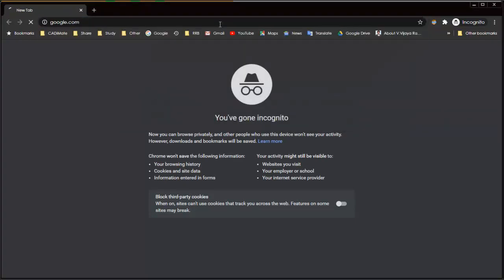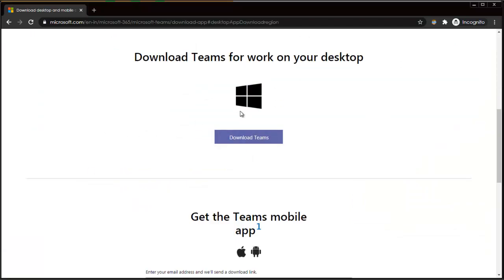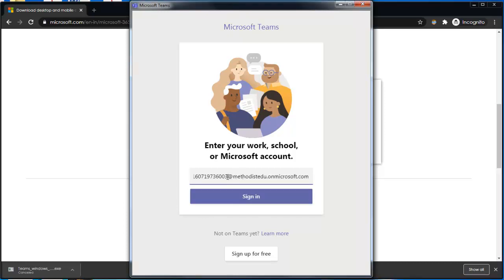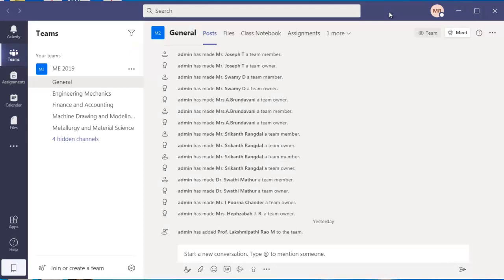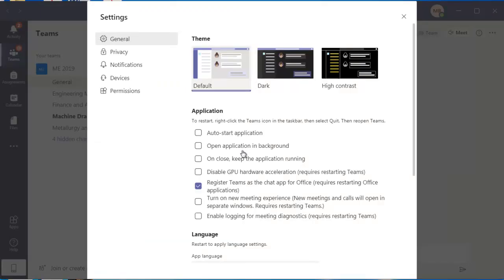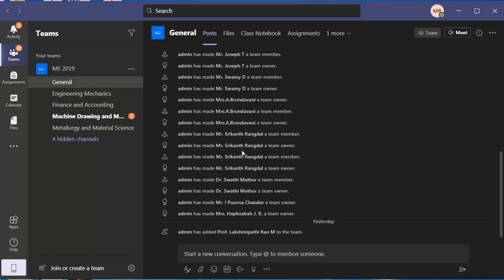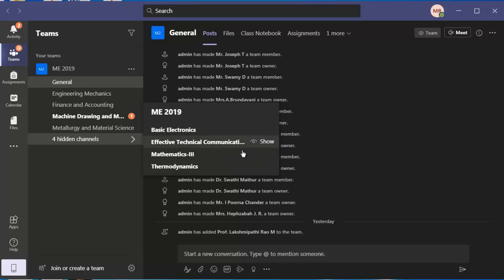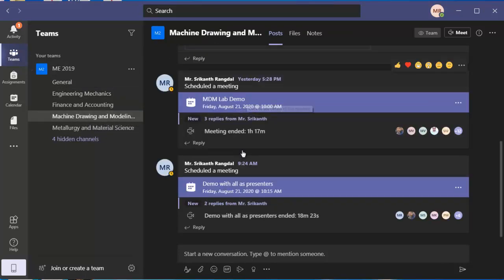Installing windows app for Microsoft Teams & setting it up for regular classes.